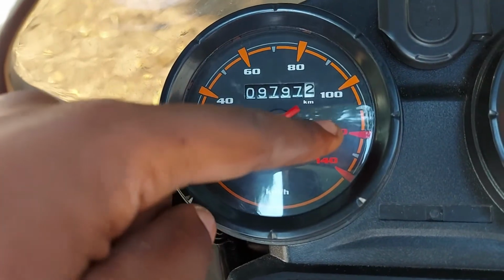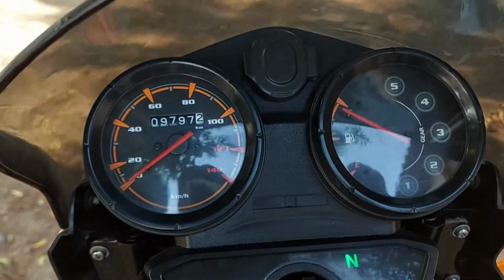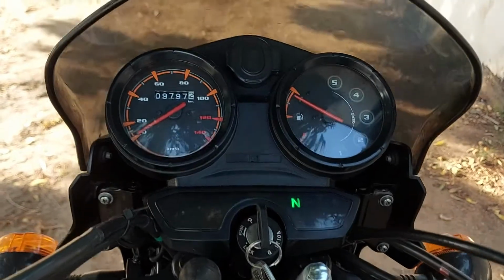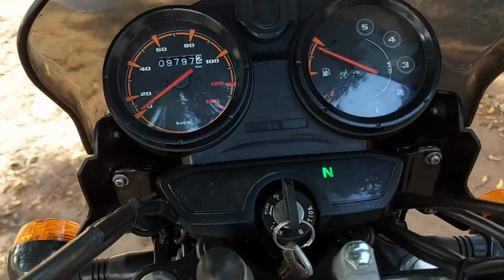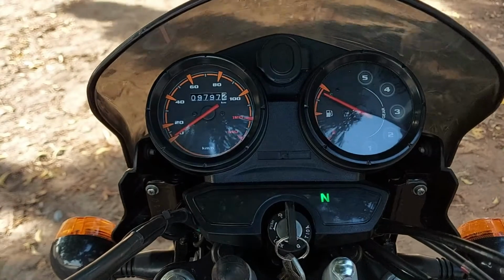Bajaj Boxer X150 Display when turned ON Review #3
Display Features when turned ON.